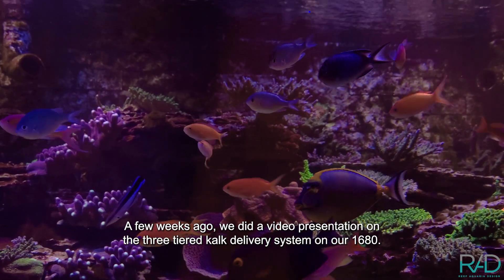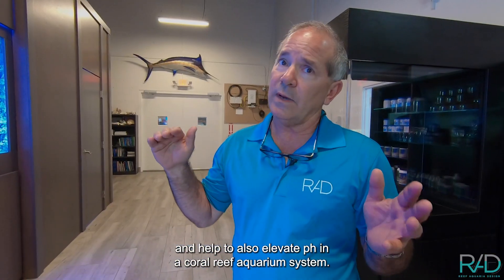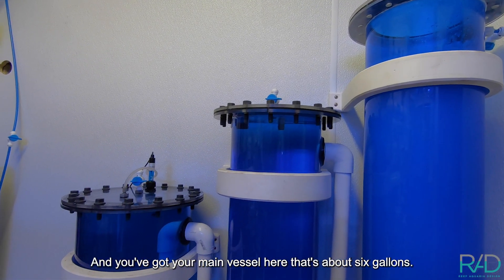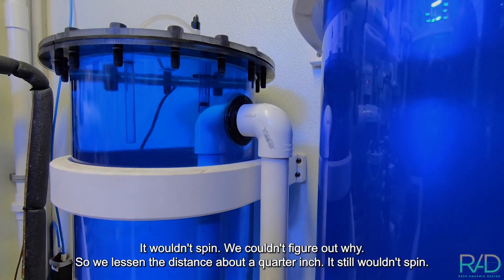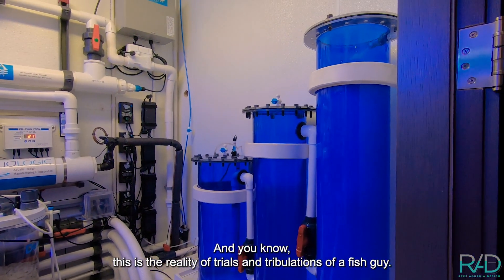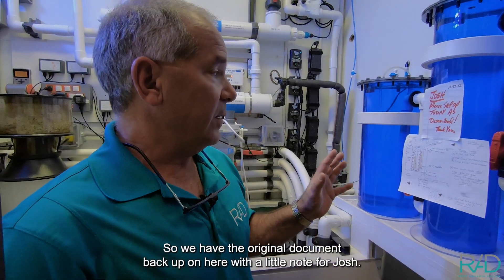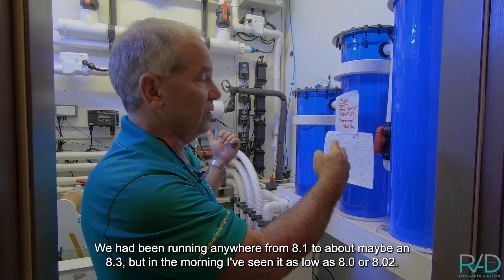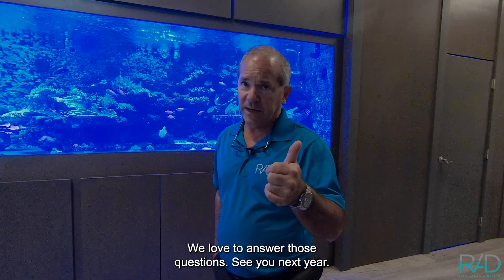CUSTOM-MADE KALK REACTOR FOR OUR 1680 GALLON REEF AQUARIUM. BY REEF AQUARIA DESIGN. PART 2.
The team of Reef Aquaria Design put their minds together to come up with this new system that will help to keep a steady alkalinity and ph level in our showroom 1680gallon reef aquarium. This is an experiment led by Jeff Turner and we are sharing the first steps of the project. This Kalwasser stirrer is being built costume-made in-house. Enjoy this resent update.
REEF AQUARIA DESIGN
Custom-made aquariums
JELLYFISH ART
Live pet jellyfish
CHEMI-PURE
DELTEC USA
Superior reactors
Skimmers and
fleece filters.